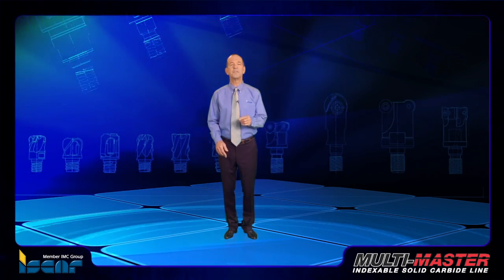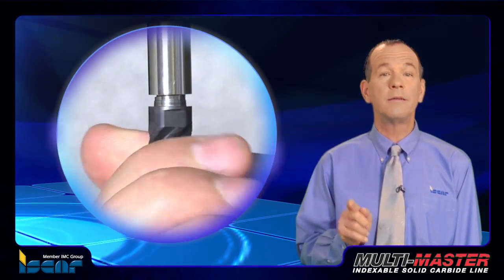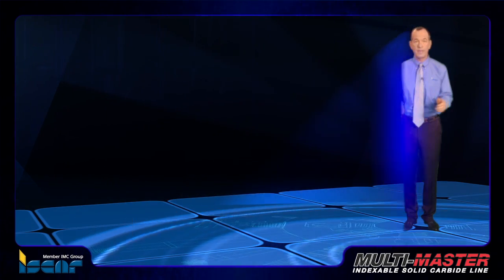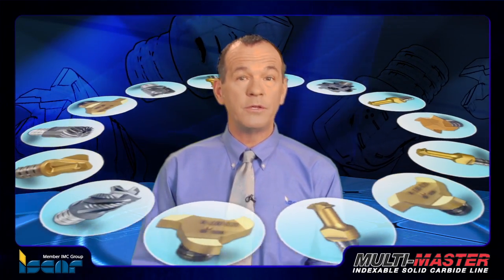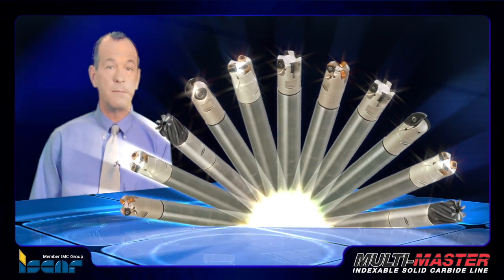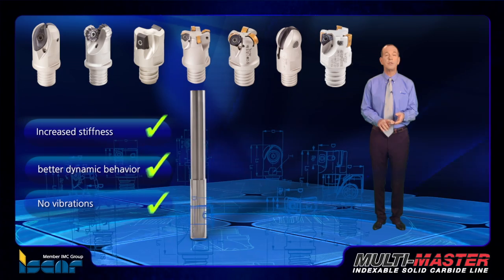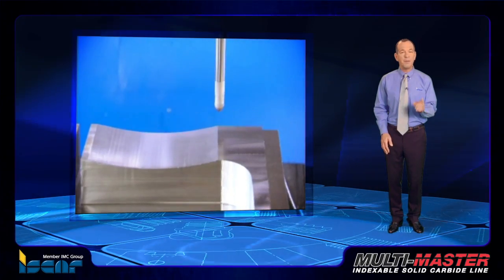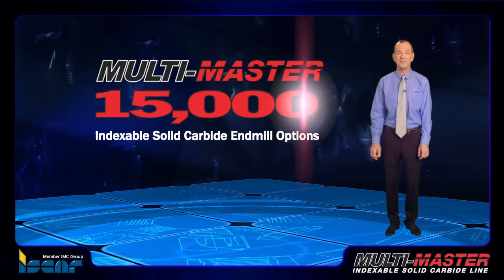ISCAR TECH TALK MULTI-MASTER